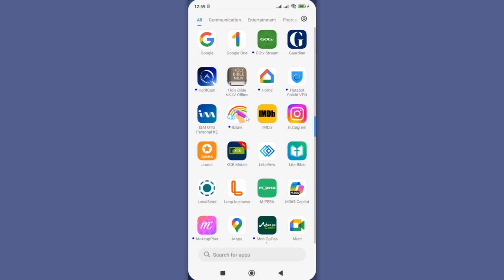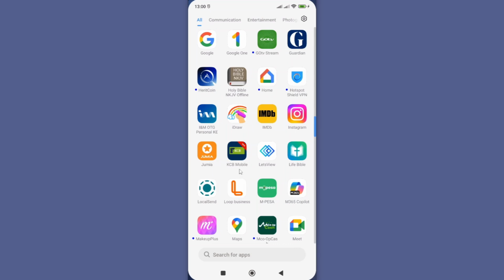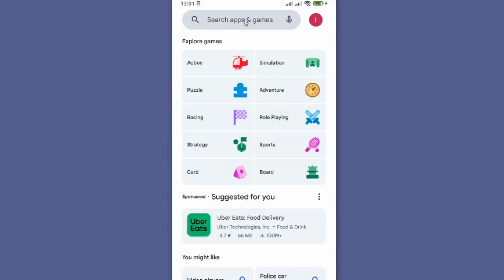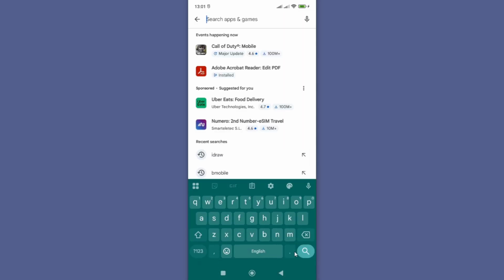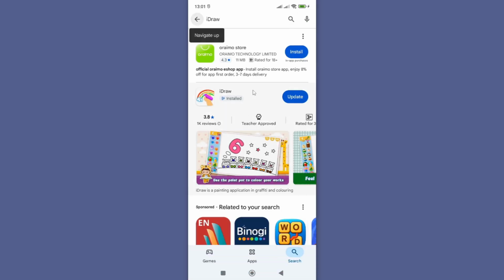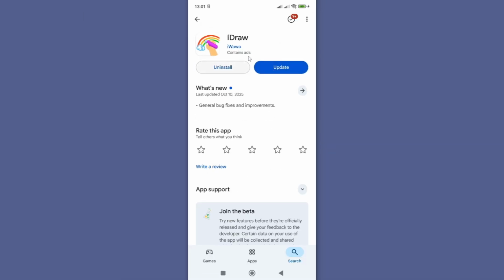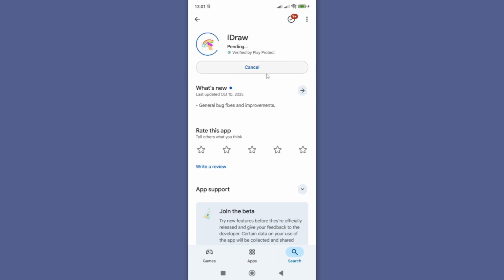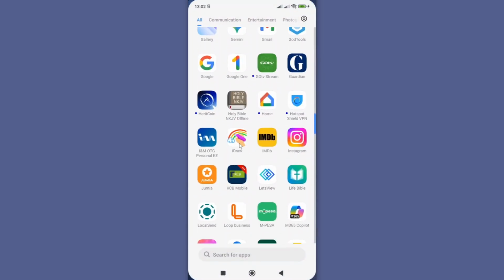How To Update iDraw App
In this video, you’ll learn how to update the iDraw app on your smartphone or tablet to the latest version. This step-by-step tutorial shows you how to check for updates and install them so you can enjoy new features, improved performance, and bug fixes.

🎨 What you’ll learn:

How to check for available iDraw app updates

How to update iDraw from the app store

How to fix common update-related issues

Why keeping iDraw updated improves stability and drawing tools

This guide is perfect if the iDraw app is outdated, not working properly, or missing new features.